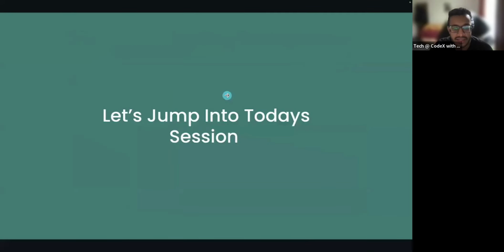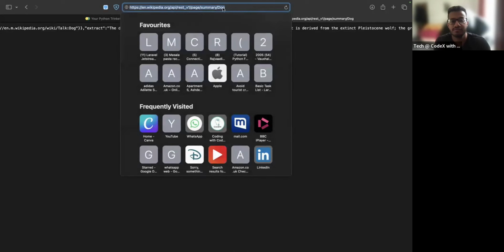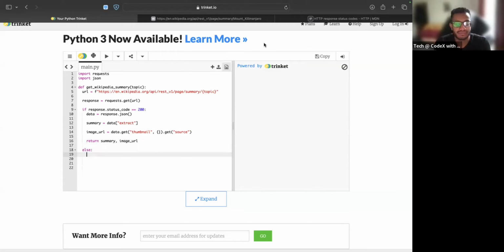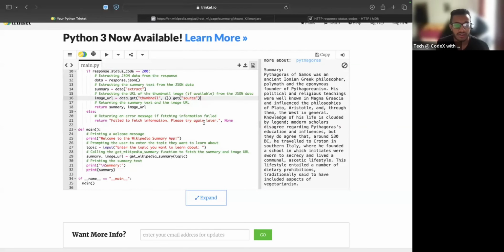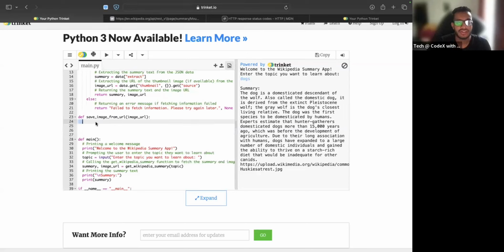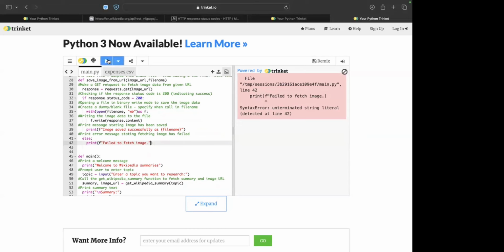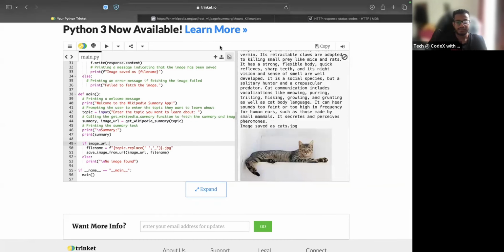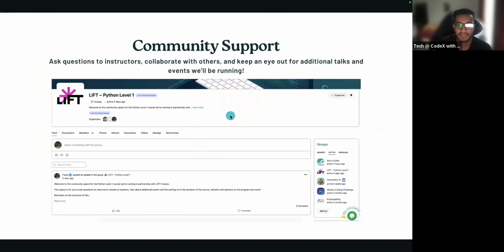Python Level 1 - Session 8